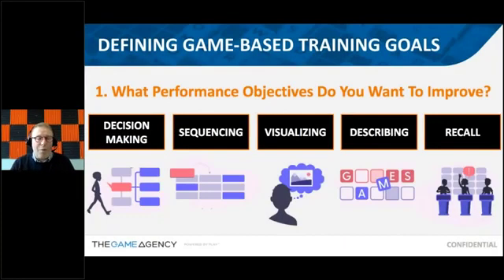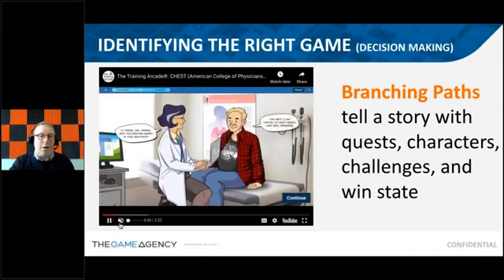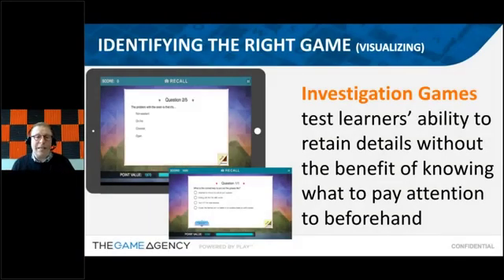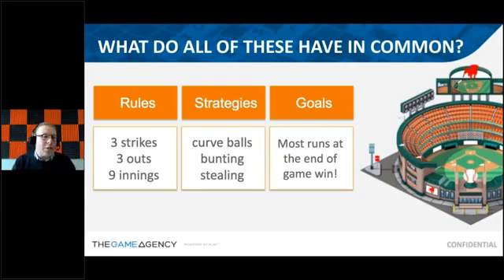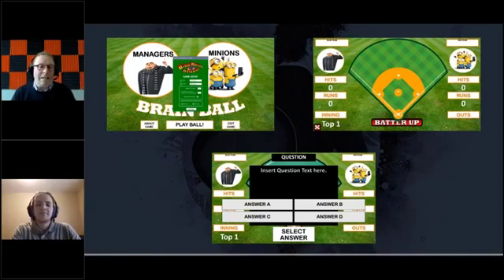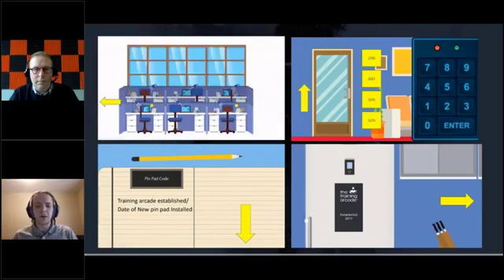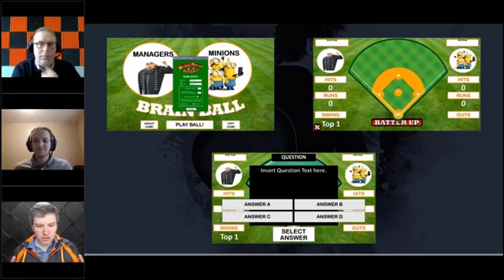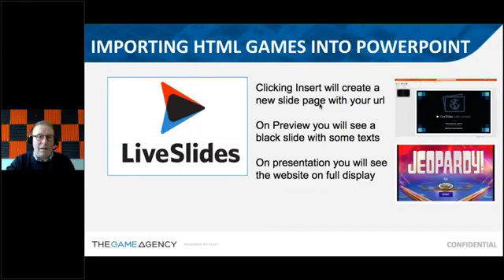The Game Agency: How To Make PowerPoint More Engaging with Games Webinar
In this webinar, eLB's Andrew Townsend hosts Stephen Baer, Founding Partner and Head of Creative at The Game Agency, and Calvin Cummings, Developer at eLB. Their presentation will show you how to make your PowerPoint presentations more engaging with games! Learn how to define your game-based training goals, identify the right games to use, how to create games in PPT, import HTML games in PPT and evaluate the ROI analysis. Discover how easy and simple it is to drive a level of interaction, friendly competition, and excitement into your PowerPoints!

For more information on The Game Agency, please today!